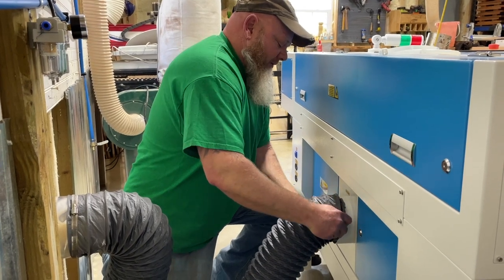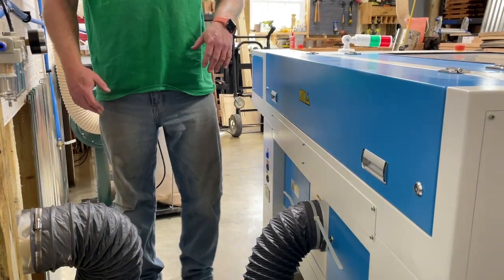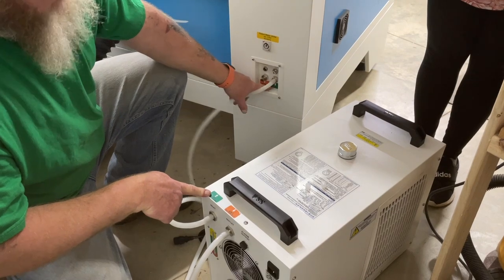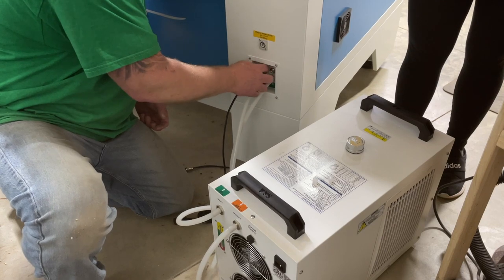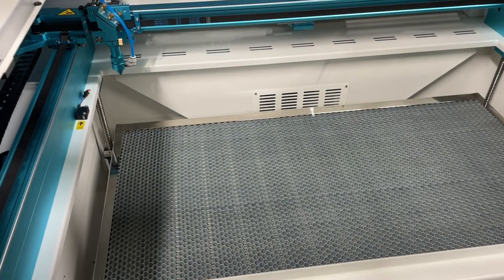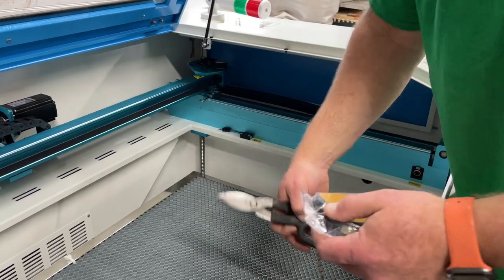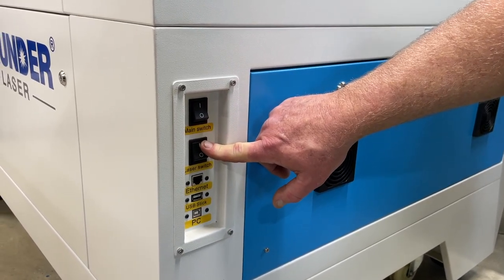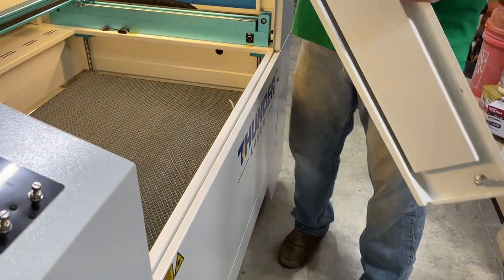Thunder Laser NOVA 35/100 Installation and Set-up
We install and set up a Thunder Laser NOVA 35/100.